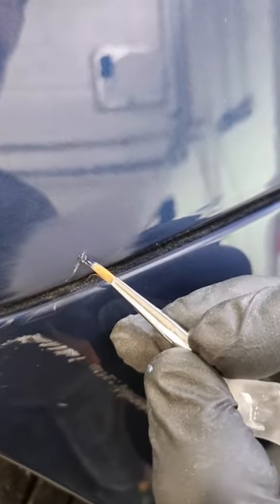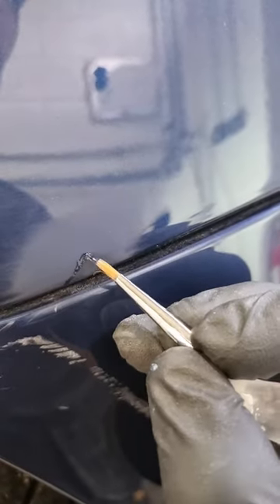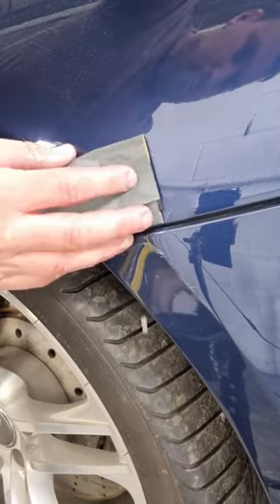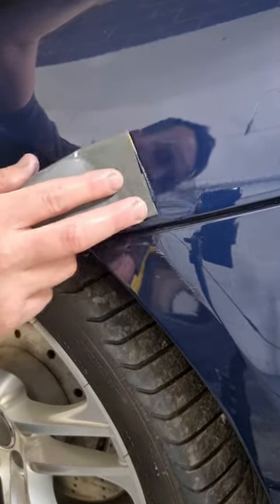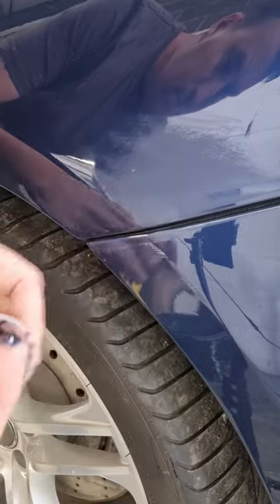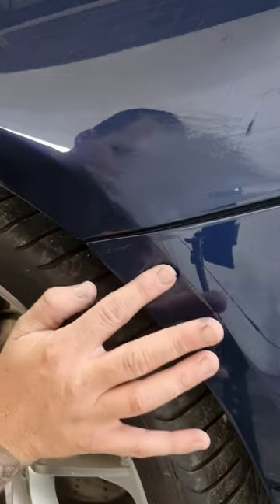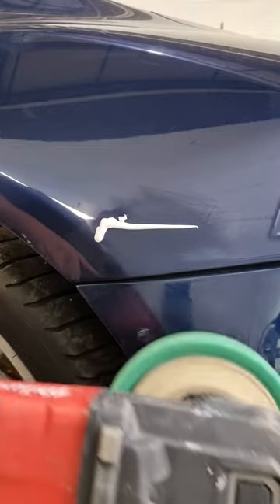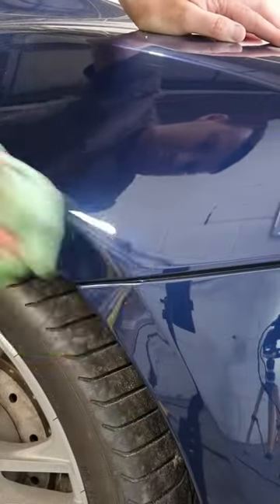Nasty stone chip touch up scratch repair